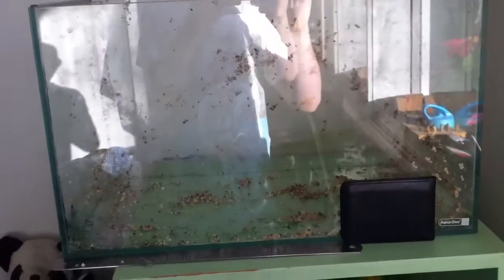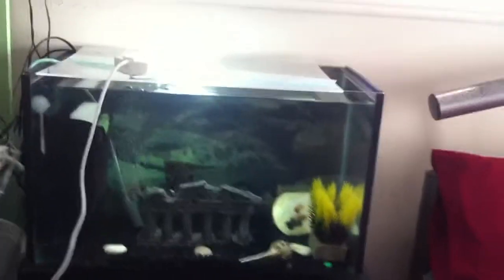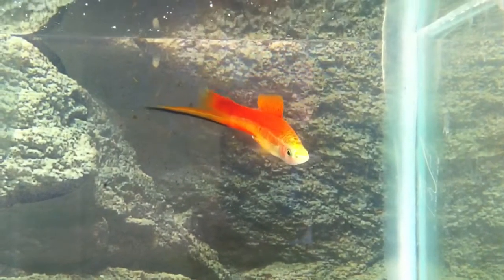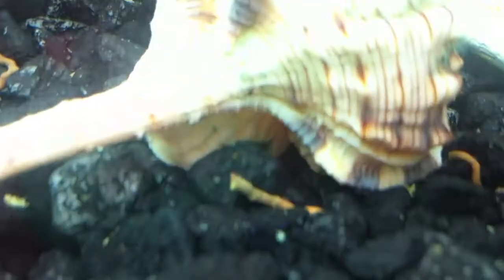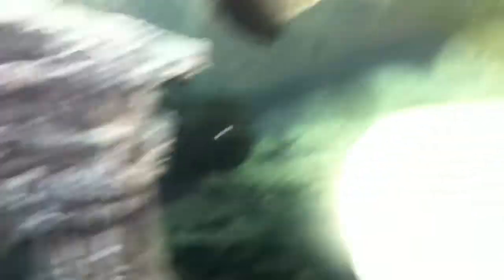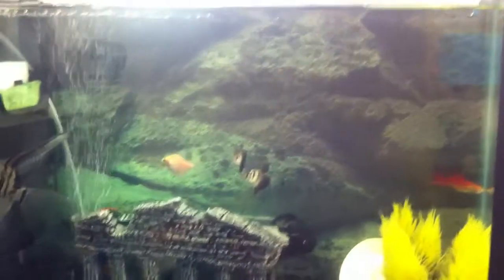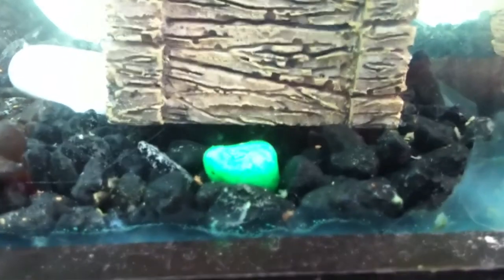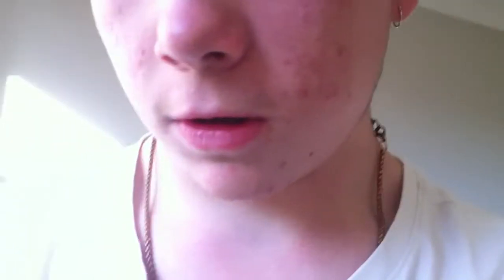New fish tank